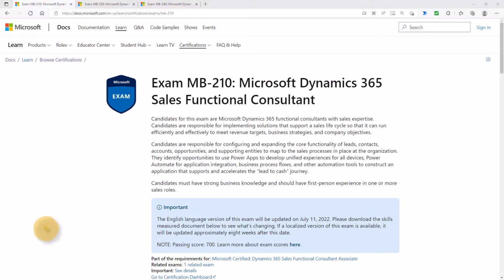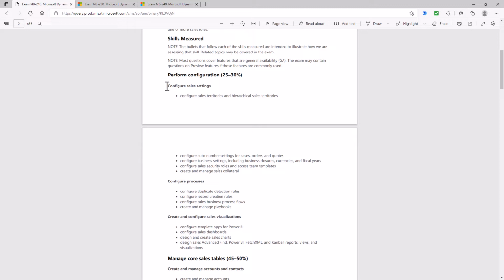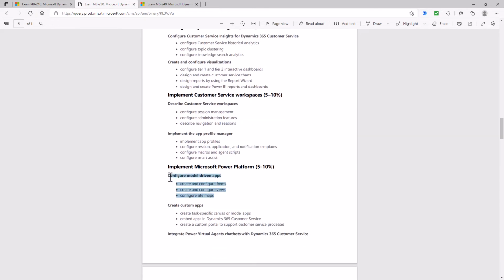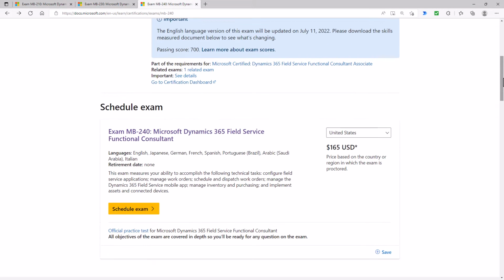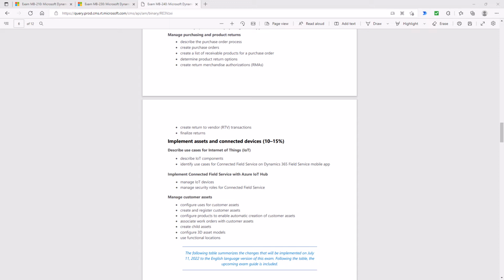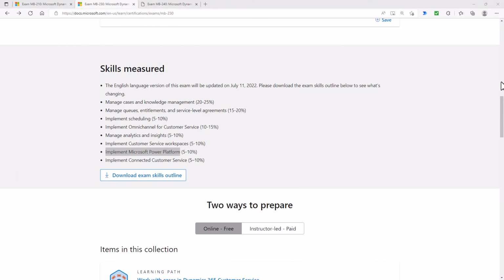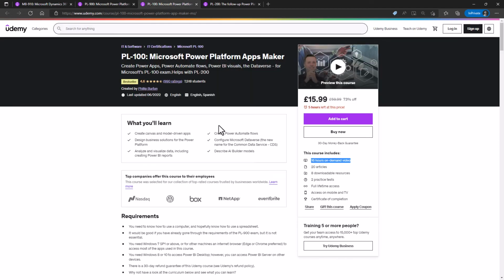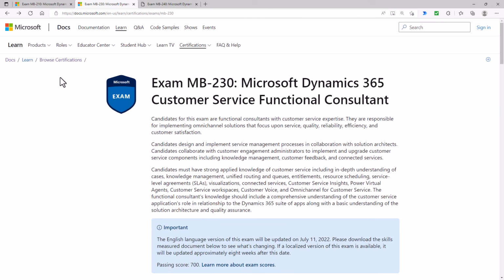Changes to the MB-210, 230 and 240 exam - July 2022 (Microsoft Dynamics 365 Sales, Customer, Field)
In July 2022, Microsoft will change the MB-210, MB-230 and MB-240 exam. But what are the changes?
My MB-910 "Microsoft Dynamics 365 Fundamentals (CRM)" course can be found
Azure keeps developing, and so Microsoft's exams MB-210, MB-230 and MB-240 continue to change. The next changes are happening on July 2022.

The MB-210 exam is for Microsoft Dynamics 365 Sales Functional Consultant.
The MB-230 exam is for Microsoft Dynamics 365 Customer Service Functional Consultant.
The MB-240 exam is for Microsoft Dynamics 365 Field Service Functional Consultant.